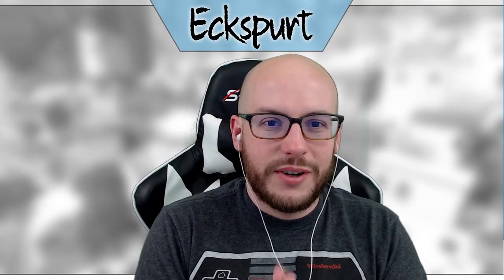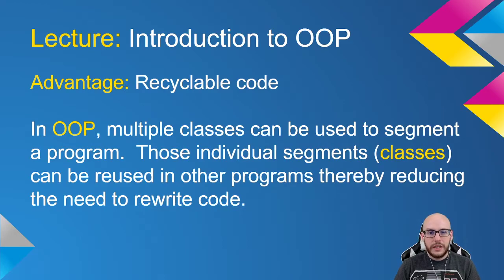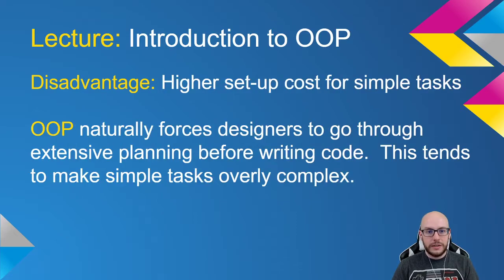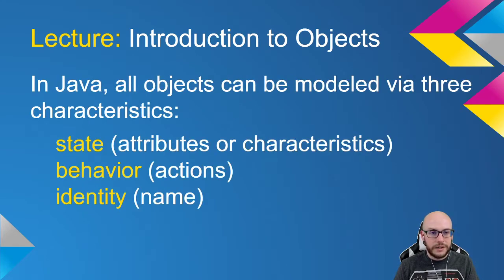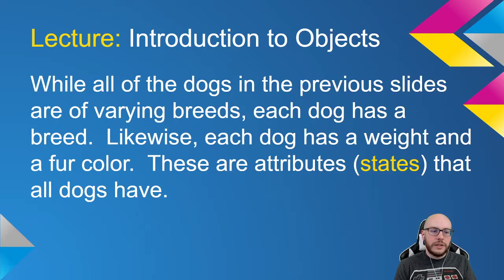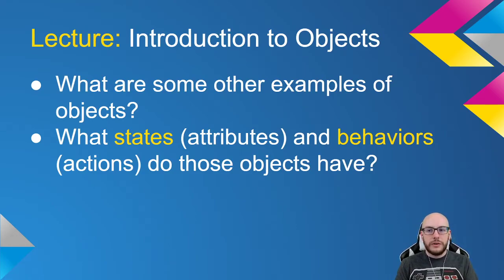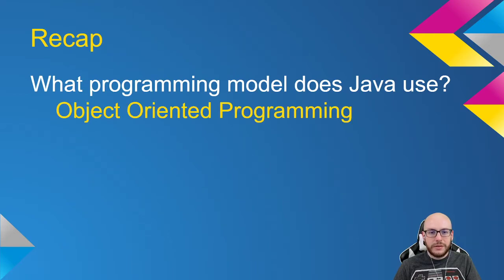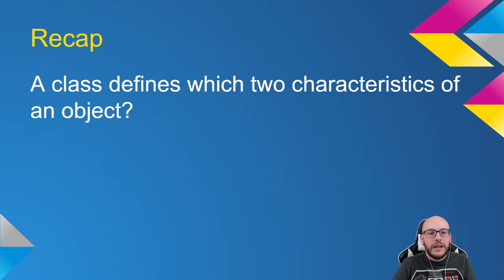[CSA] Intro to Objects and OOP